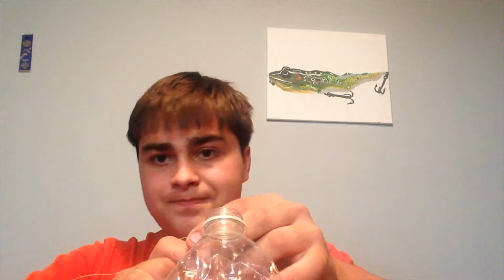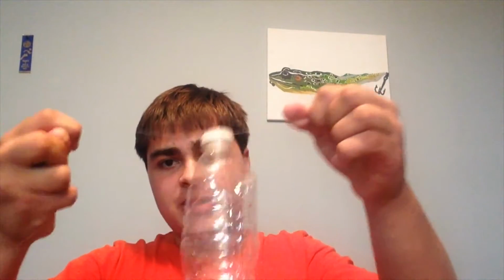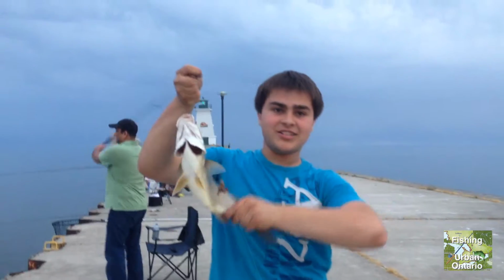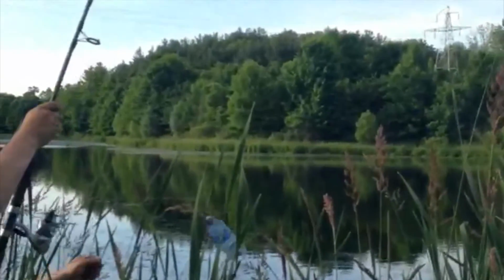MONEY-SAVING Water Bottle HACK You Won't Believe!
Discover the 2024 Water Bottle Bobber Hack that will change your fishing game forever! This cheap and easy technique will help you cast further and catch more fish. Say goodbye to traditional bobbers and hello to the future of fishing!